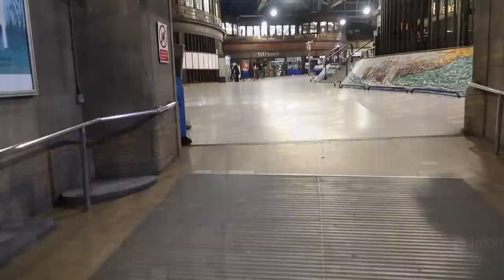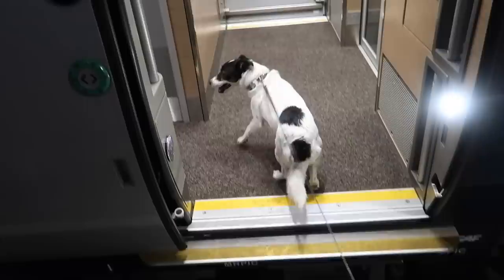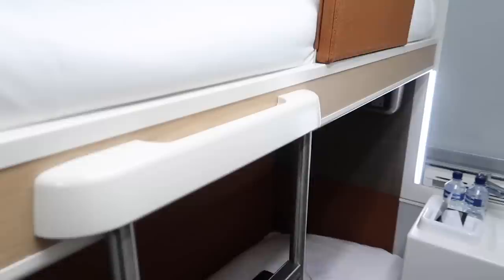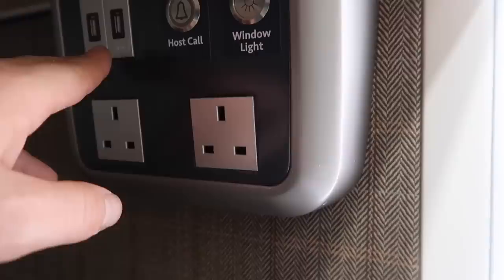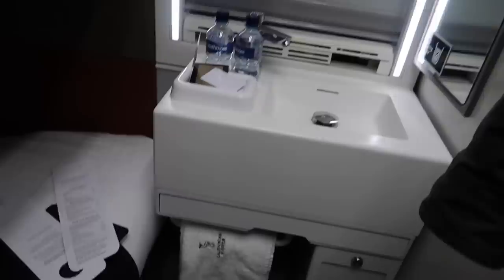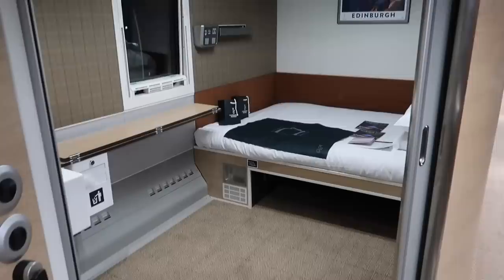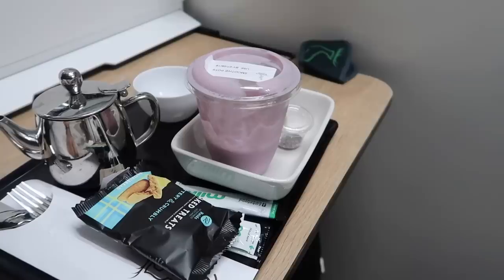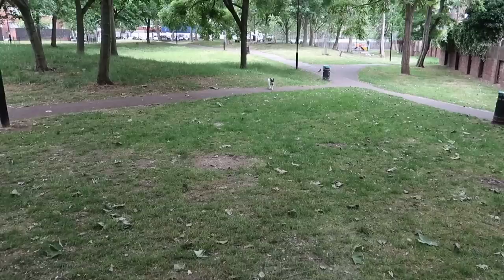Caledonian Sleeper NEW TRAIN Classic Room with a dog [CC]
Apologies for the sniffing. I was getting over Manflu.

If you are not lording it up in the en-suite Deluxe Cabins like most YouTubers and journalists, what's life like on the new Caledonian Sleeper in the more affordable Classic (NON en-suite) cabin? Dougal the dog and I travel from Scotland to London on the New Caledonian Sleeper train from Inverness, but instead of taking the direct train which takes about 12 hours (too long for my dog) we get the ScotRail train from Inverness to Glasgow, which means we can also enjoy a fab meal at the dog-friendly 13th Note and a game of ball on Glasgow Green.

For more info and fares for the Caledonian Sleeper, please

The 13th Note, a great dog-friendly vegetarian and vegan pub cafe restaurant venue in the East End of Glasgow

Music on this video is as follows:
Gold Bug Island
Lost Time
Lucid Dreamer

MAIN VLOGGING CAMERA: Canon G7X
(most of this vlog was shot on this camera)

DEAD MOUSE FOR CANON G7X: Micromuff skinny wind muffler (currently unavailable on Amazon)

SMART PHONE: iPhone 7+

WINDSCREEN SUCTION MOUNT

MAIN CAMERA: Sony A7Sii - Now discontinued so check out

ACTION CAMERA: Sony FDR-X3000 with waterproof housing

DRONE: DJI Mavic Pro

TABLE TOP TRIPOD: Neewer

LAVALIER (LAPEL) MICROPHONE: Boya BY-M1

LED LIGHT: Neewer dimmable on-camera LED light

AUDIO RECORDER: Zoom H4n

WIND MUFFLER FOR SOUND RECORDER

CARBON FIBRE VIDEO TRIPOD: Calumet legs (discontinued) with Manfrotto head. Try this new equivalent

SELFIE STICK: Similar version

GIMBAL (STABILISER): Feiyutech a2000
(nb - this is a link to the one-handled version as I have. I would recommend you learn from my mistake and go for the two-handled version as the rig gets very heavy very quickly. The two-handled version is only £20 more